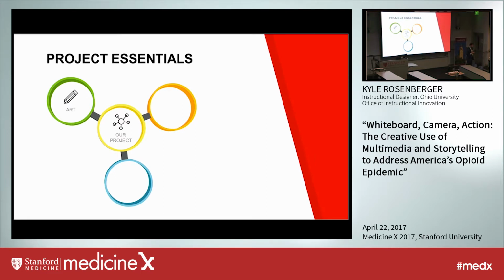Whiteboard, Camera, Action: The Creative Use of Multimedia...Opioid Epidemic - Kyle Rosenberger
In 2016, as a response to the opioid epidemic, the White House issued a call for medical schools to prepare their students in best practices, in line with the CDC guidelines, for handling prescription drugs. In realizing the severity and importance of the opioid crisis, the Heritage College realized the need for an innovative and memorable way to educate students. Aside from relying on a traditional approach to content delivery (e.g. PowerPoint lectures) the Heritage College is in the process of creating a mini-documentary film that blends art, storytelling, and real-world video footage. The goal of this approach is to humanize and personalize the opioid epidemic, while also serving as a tool for professional development.

Using whiteboard-video production software, the production team will tell the story of Marcus, a 28-year old who has a seemingly ideal life until an injury lands him in hospital and he eventually becomes addicted to prescription opioids. This story is based on the real experiences of an individual who eventually died from a drug overdose. The main idea for this portion of the video is to capture the attention of the students through an artistic rendition of an individual's path to addiction.

Then, the team interviews physicians, pharmacists, students, and most importantly, patients in recovery for prescription opioid addiction. Through these interviews, students will get first-hand information about the opioid epidemic, how it will impact them as a future physician, how hard it is for people who struggle with opioid addiction, and how they can get involved. This portion of the project includes footage from across the state of Ohio, including the major metropolitan areas of Columbus and Cleveland, and rural areas including Appalachian Ohio, demonstrating that the epidemic is not isolated to just one area of the state or population.

Finally, the film includes another whiteboard video taking students back to Marcus’s original story. As they address Marcus’ first visit to his physician, students will be asked the important question, “What could they have done to make Marcus’ story different?”. From here, the narrated video will review the recently published CDC guidelines on prescribing opioids, explore alternative pain management treatments, and describe options for helping individuals who may be struggling with addiction. Students will be also informed on the action they can take to help in the fight against this epidemic.

We hope to demonstrate how the creative use of multimedia can engage students as they learn about the needs of the communities in which they will work as physicians, more so than traditional, lecture-based classes. Also, we hope to demonstrate how tools such as art, storytelling, and visual material can be more compelling and personal for students, facilitating deeper connections between students and the communities they will serve in medical practice.